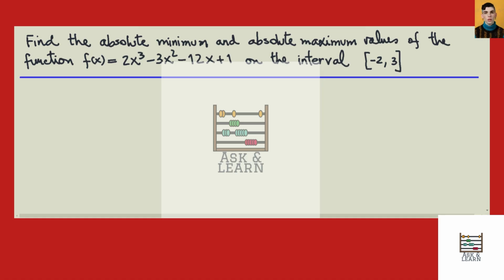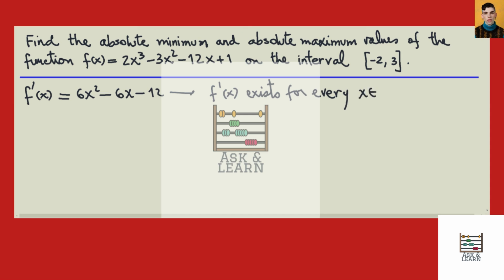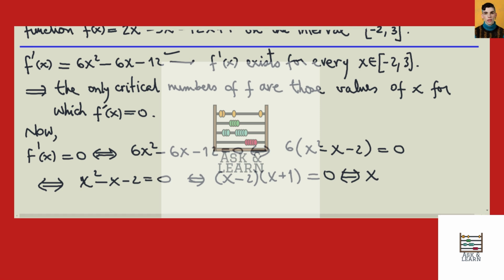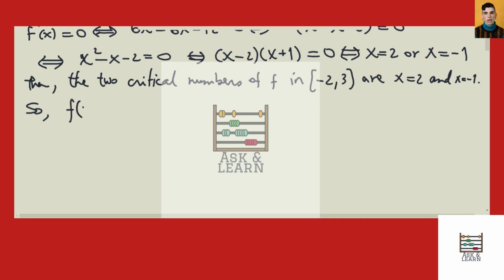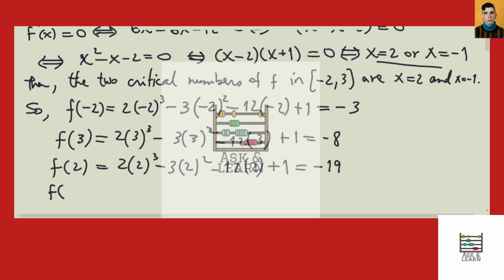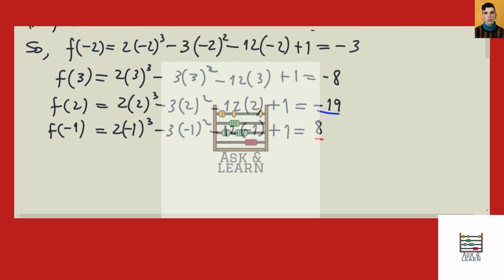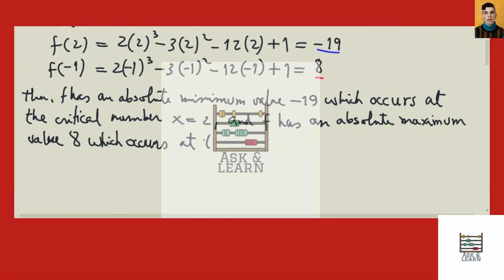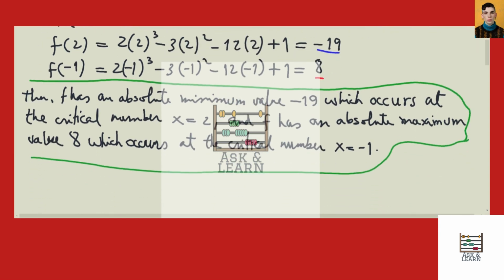[Math] Find the absolute maximum and absolute minimum values of on the given interval.